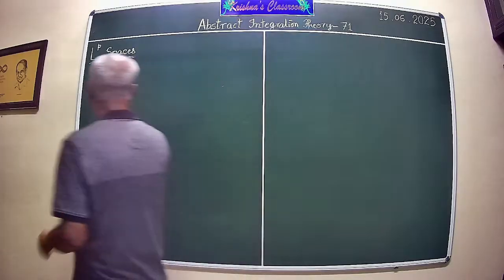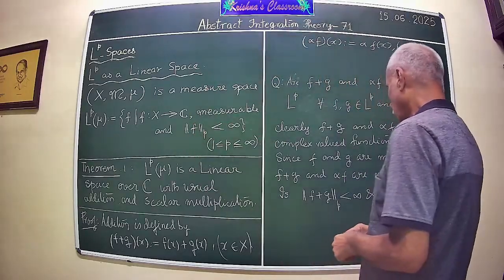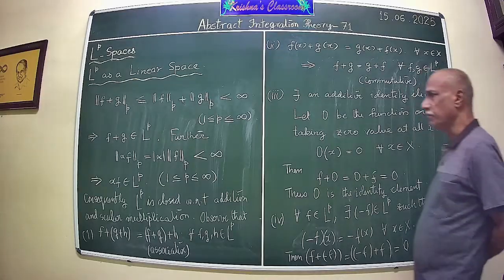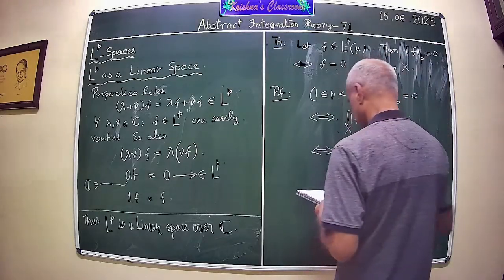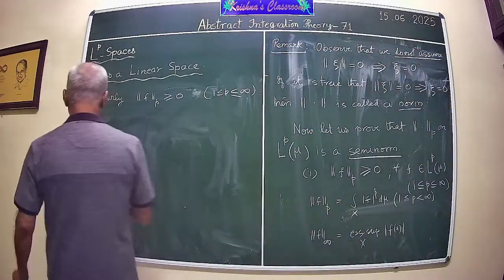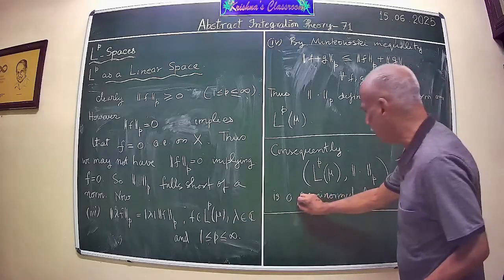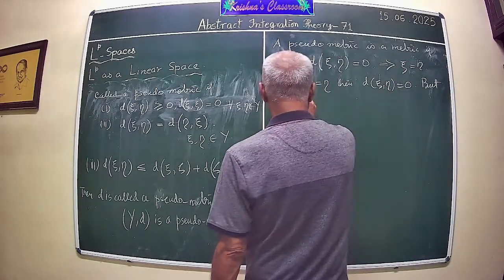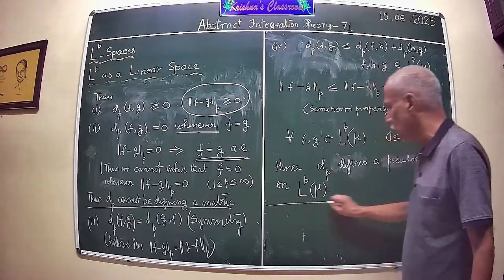Abstract Integration Theory 71- L^p Spaces